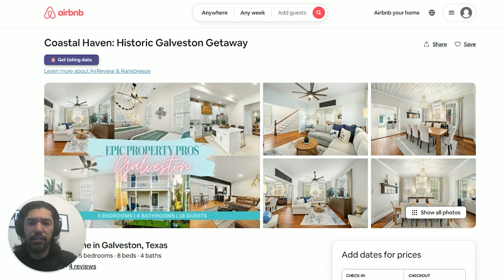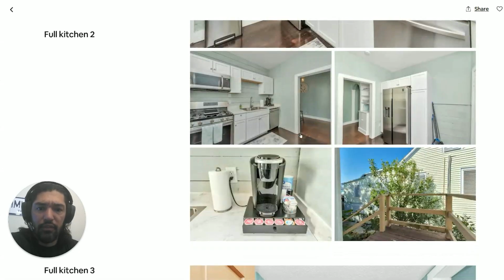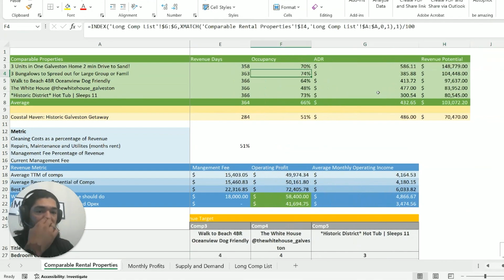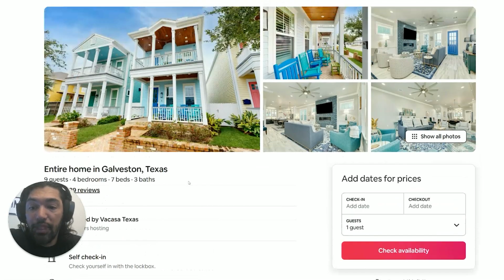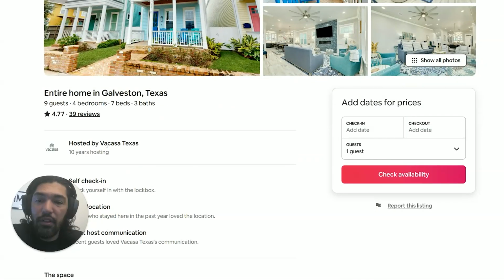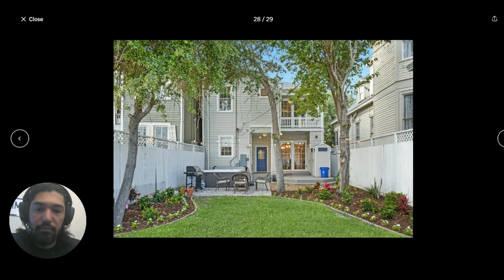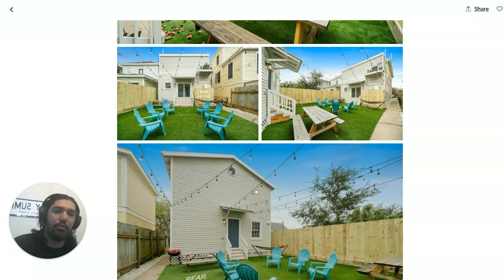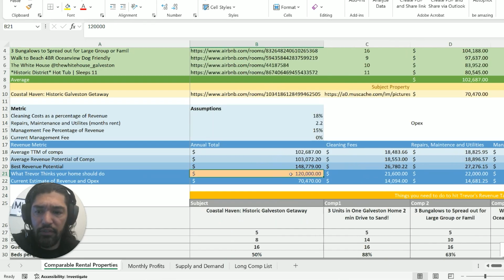Airbnb Revenue Boost: From $70K to $120K with Smart Upgrades & Design Tweaks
In this in-depth walkthrough and desktop analysis, we break down exactly how to take an underperforming Airbnb from $70K to $120K+ in annual revenue. You’ll see how we study the competition, identify key gaps, and create a plan to increase both occupancy and average daily rates through strategic upgrades. From optimizing bed count and leveraging multi-listing strategies to building a unique outdoor spa with a barrel sauna, hot tub, and cold plunge—this is the step-by-step blueprint for peak profit.

0:00 – Intro & desktop analysis process
1:01 – Subject property overview
2:06 – First comparable property review
6:04 – Second comparable property review
9:22 – Key lessons from top performers
14:03 – Hot tub case study & revenue impact
16:05 – Biggest opportunities identified
17:44 – Outdoor spa concept & layout ideas
21:04 – On-site walk-through & measurements
28:07 – Bedroom reconfigurations for higher occupancy

We want to know you!